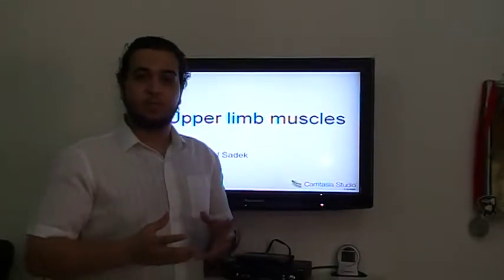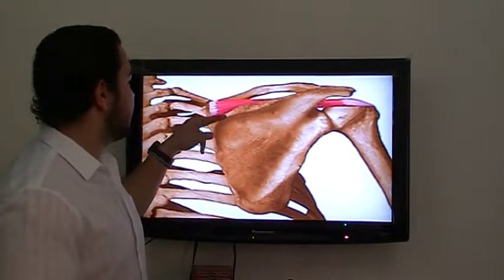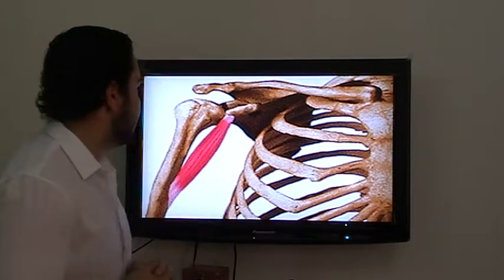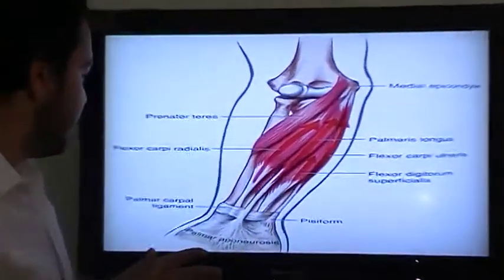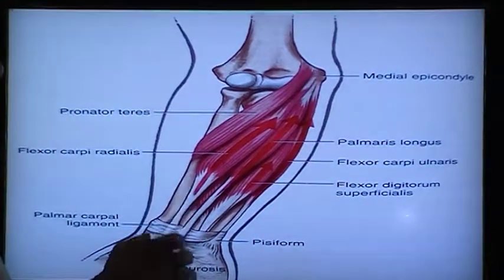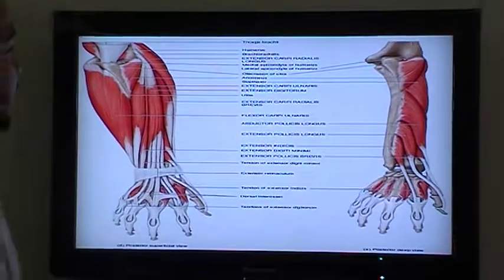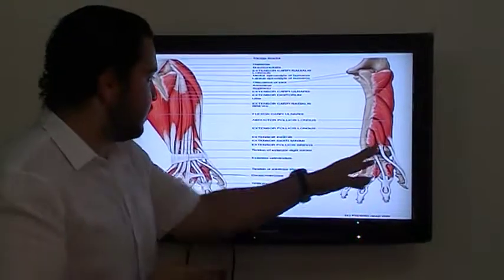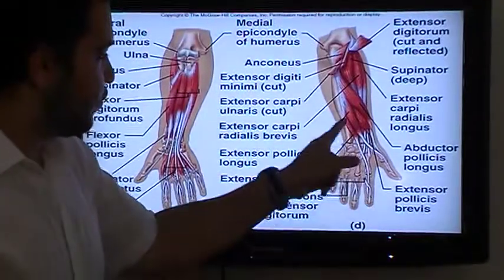Upper Limb Muscles #5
upper limb muscles By: Khalid Rad Al Sadek  #5